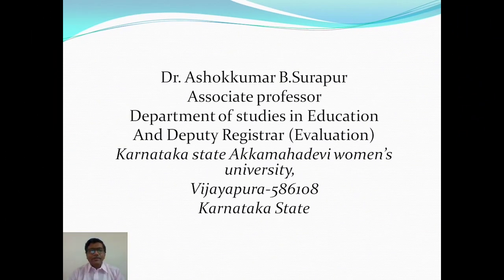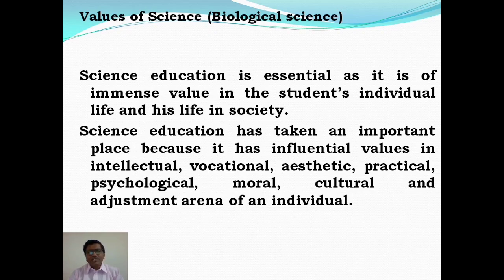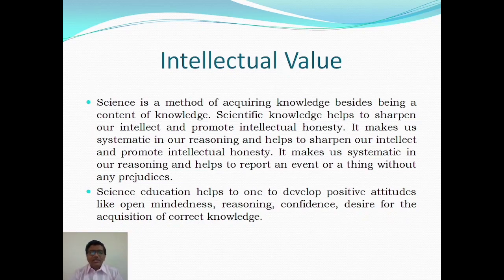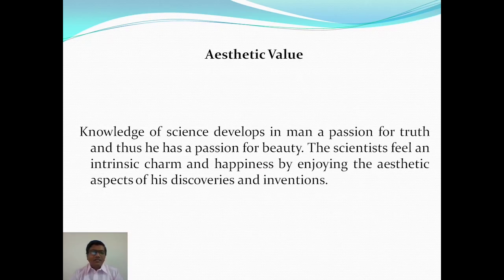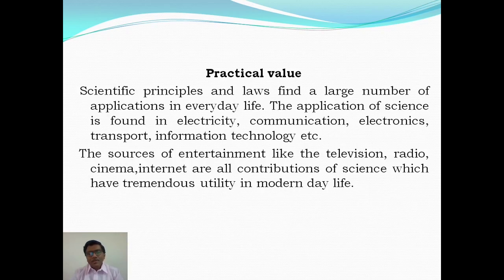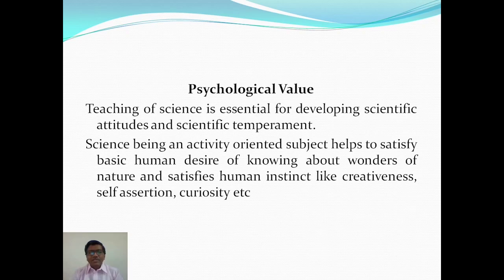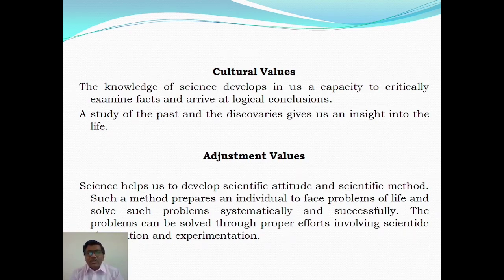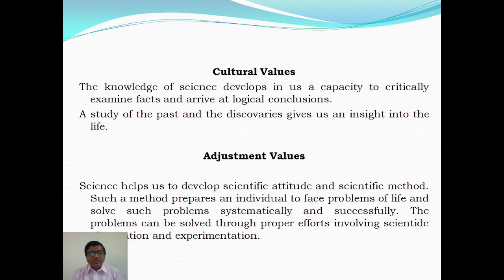B.ED-Values of Science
This Video is useful to B.Ed First and Third semester  biological Science Method Teaching students